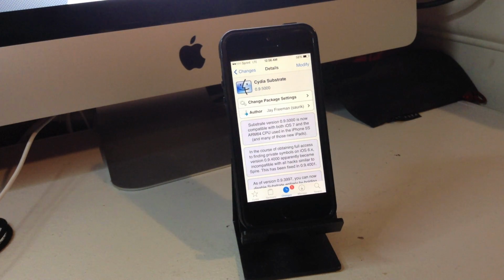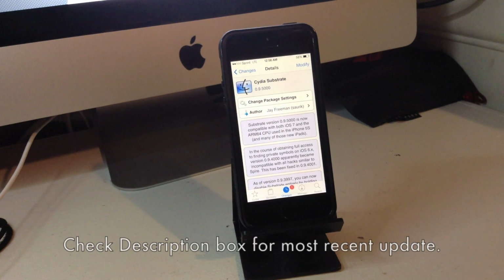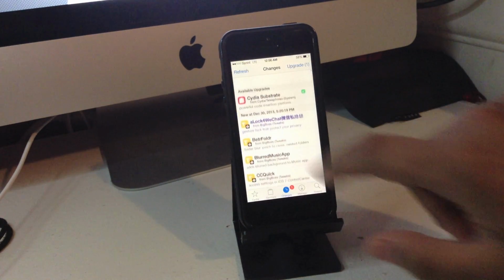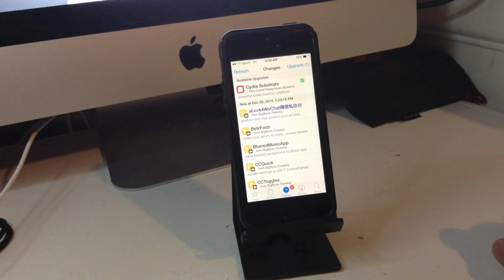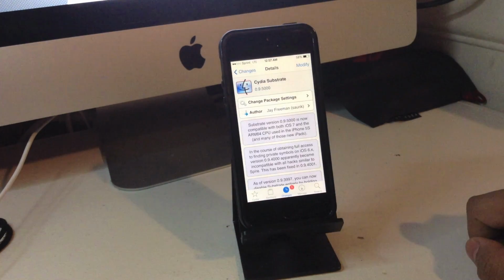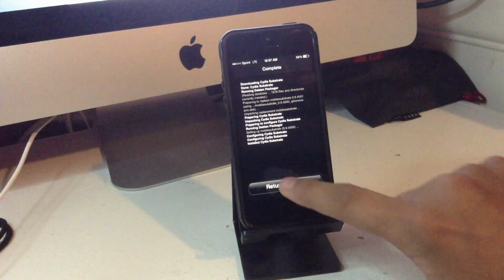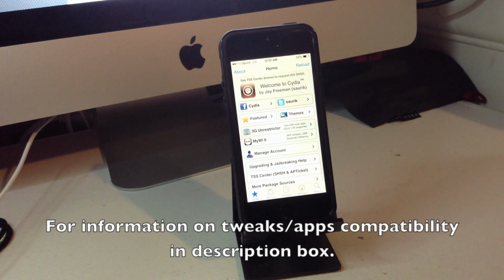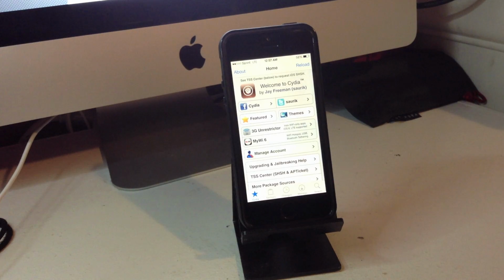NEW! Mobile Substrate 0.9.5000 - Update for iOS 7 & arm64 idevices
*This update makes mobile substrate compatible with iOS 7 devices and ARM64 devices.

**Do not install tweaks or apps until they are officially updated for arm64 as many have yet to be updated. A list of compatible tweaks can be found here: